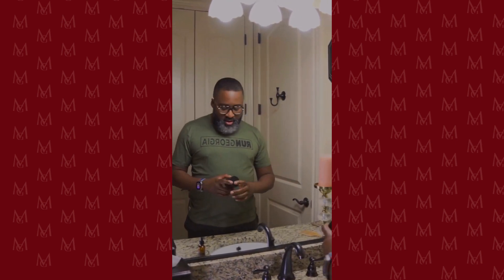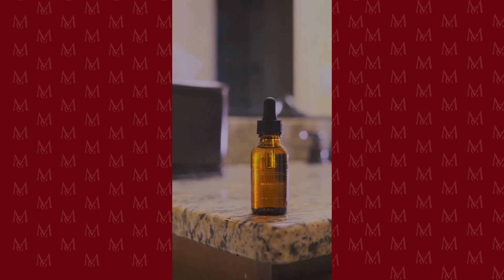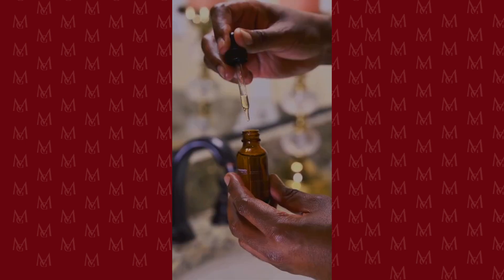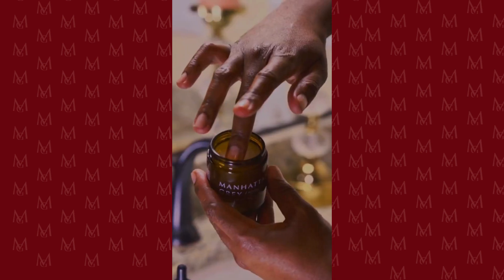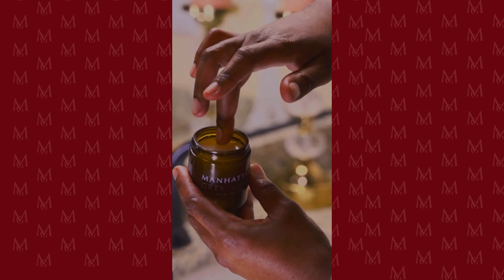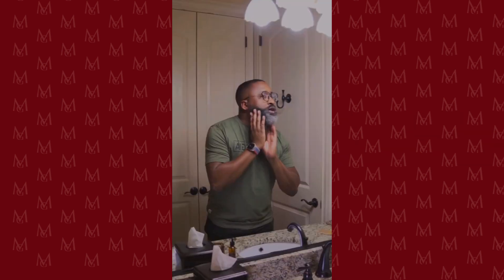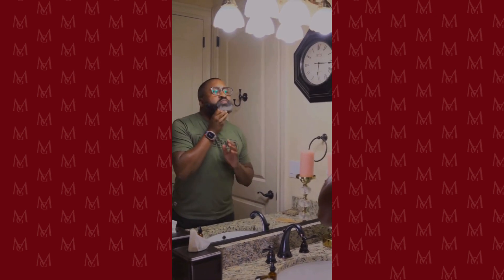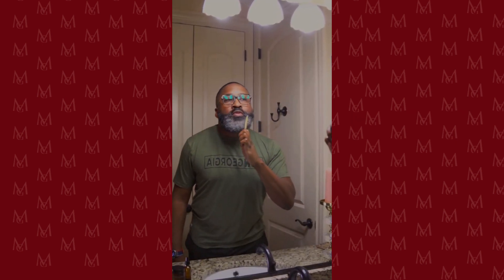Mastering Your Routine: How To Keep Your Grey Beard Looking Its Best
Moisture Products For Grey Hair by Manhattan Grey

I'm going to show you my beard routine. I just got a chance to wash and condition my beard. I typically do that like once a week. I don't believe in over washing. And this is an amazing product, Manhattan Gray. We have the pomade, which I absolutely love. And we also have this oil, this oil that I'll be using. I'm going to use the oil first, put a few drops there not much is needed.

What I want to do here is I want to rub or massage into my beard. What this does is this conditions from the pores to the end of your beard hairs. And this is the pomade. Now I use this pomade daily. So it's a good little daily conditioner. I just took a little bit there. I rub this into my beard. I can already tell how my beard has gotten a little darker, healthier looking, shiny, adds a little bit of shine and feels really soft.